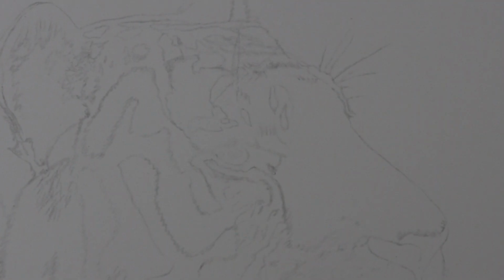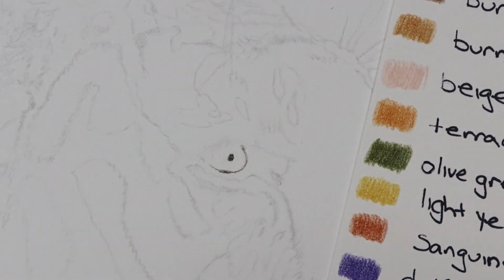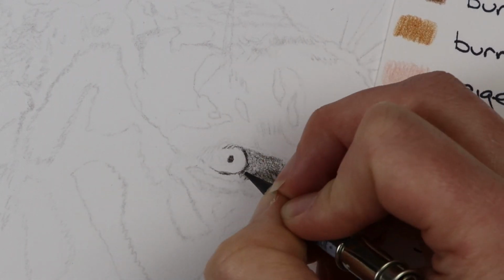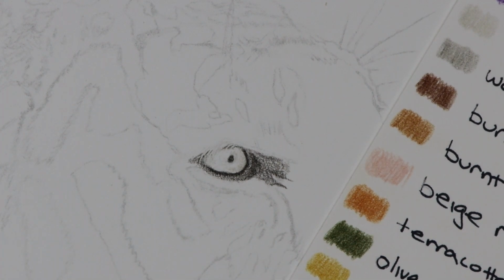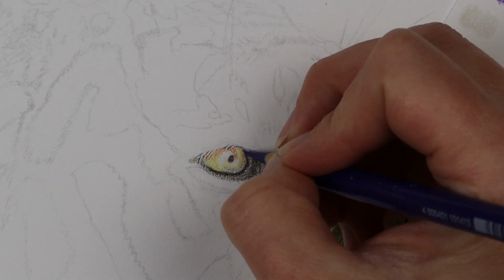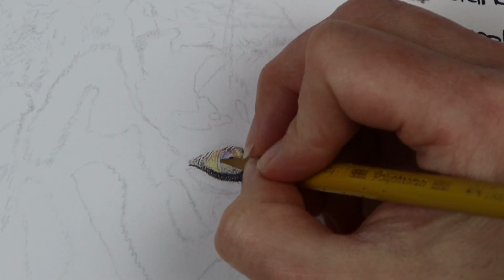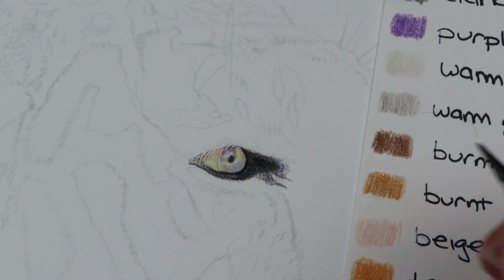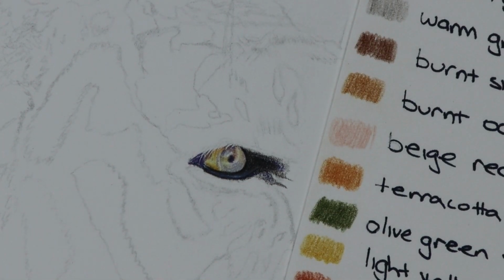How to Draw a Tiger Eye | Real-Time Colour Pencil Tutorial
Welcome to my detailed real-time tutorial focusing on drawing a tiger’s eye using Faber Castell Polychromos pencils on Fabriano Artistico Hot Pressed Watercolour Paper. Watch as I bring out the depth, reflections, and intense gaze that make tiger eyes so captivating.

Pencil colours:
Dark Sepia
Purple Violet
Warm Grey 1 and III
Burnt Siena
Burnt Ochre
Beige Red
Terracotta
Olive Green Yellowish
Light Yellow Ochre
Sanguine
Delft Blue
Walnut Brown
Ivory
Sky Blue
Dark Indigo
Green Gold
Holbein soft white.

What sort of thing would you like to see next?